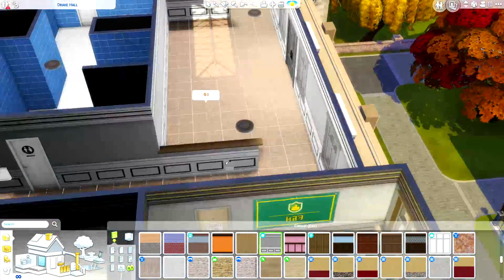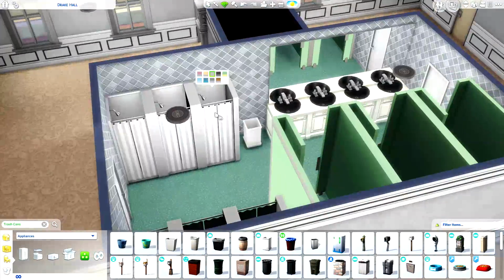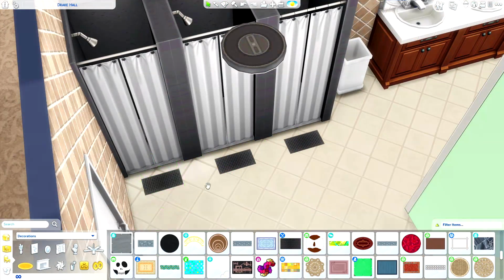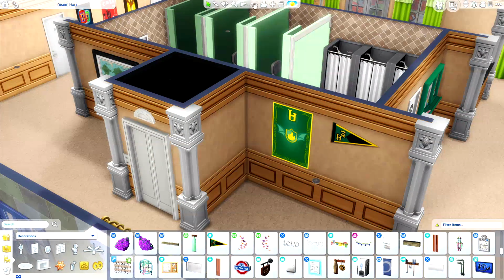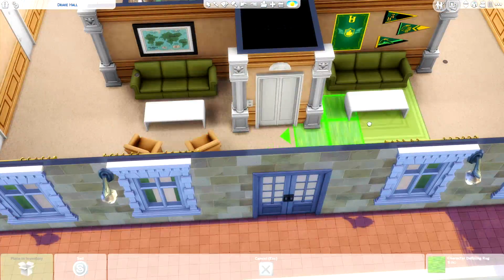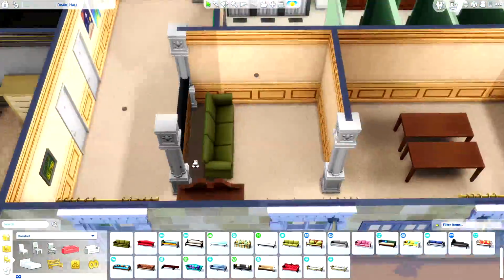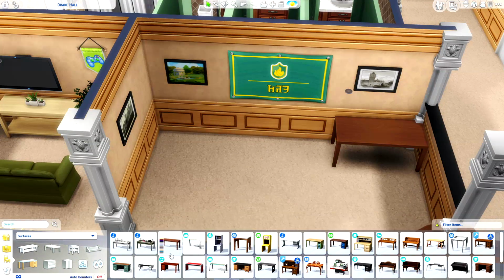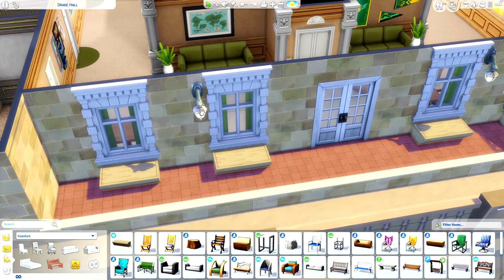Drake Hall Renovation | The Sims 4 Discover University | Speed Build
Let's just say Drake Hall wasn't living up to it's full potential so I took it upon myself to give her a bit of a glow up!

FAQ
Q: What do you use to record?
A: OBS.

A: I use my own, probably Solar Breeze v2 or v1.

Q: Can you upload your mods folder?
A: No, it's against cc creators TOU.

Q: Where can I find *insert cc piece here*?
A: Check my cc finds tumblr first or the video linked below.